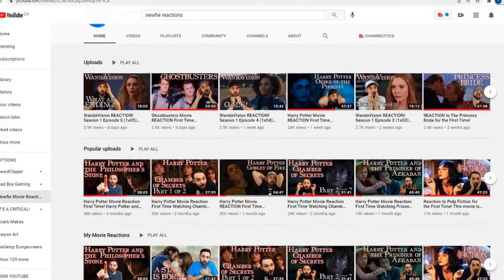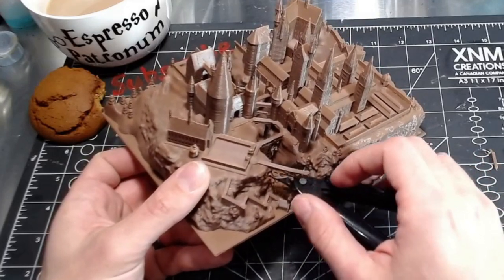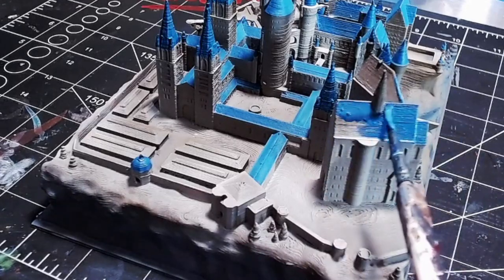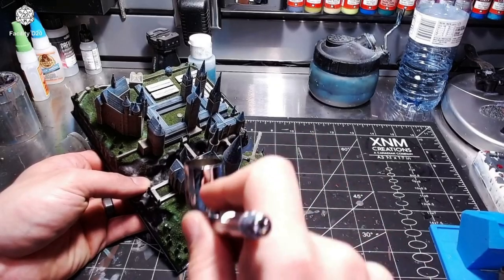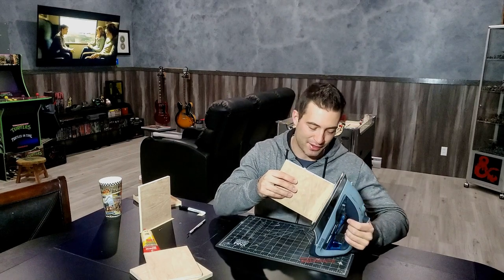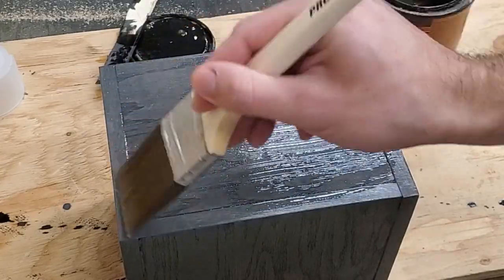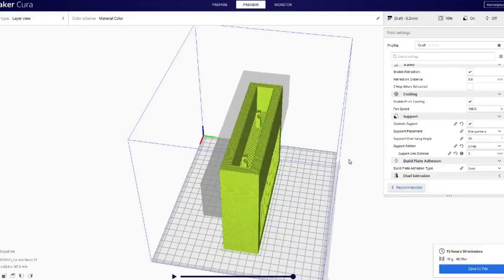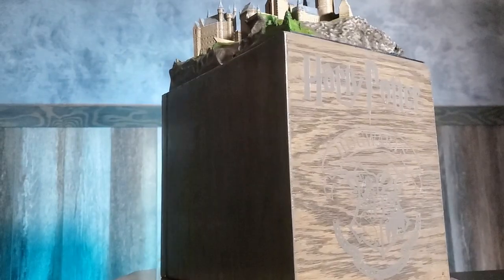HARRY POTTER - HOGWARTS Blu-Ray Display, Book Nook, 3d Printed Diorama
HARRY POTTER - Hogwarts Blu-Ray Display, Book Nook, 3d Printed Diorama  This Video was inspired form channels like Miniac Painting, Black Magic Craft, TheDMsCraft, Real Terrain Hobbies, Nerdarchy, Web DM, Taking20, and of course Critical Role.

In this video I 3d print and paint a miniature model of Hogwarts, build a custom wooden blu-ray holder, wire in some, LEDS, apply some stickers and add the Eldar Wand, to create what i like to call a Blu-Ray Display, like a Book Nook, but not exactly.

0:00 Intro
1:39 Printing the model
3:14 Painting the Model
6:23 Adding the Grass Flock
7:21 Adding the Water Effects
8:02 Building the Box
10:14 Staining the Box
12:22 Creating the Eldar Wand Holder
14:34 Applying the Decals
15:41 Final Product Shots